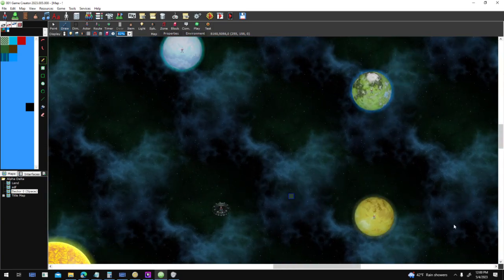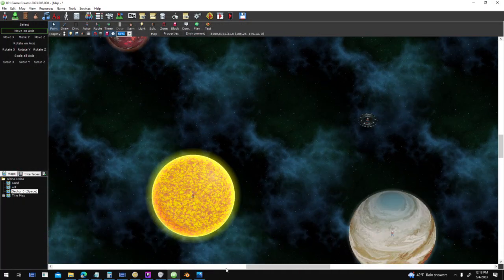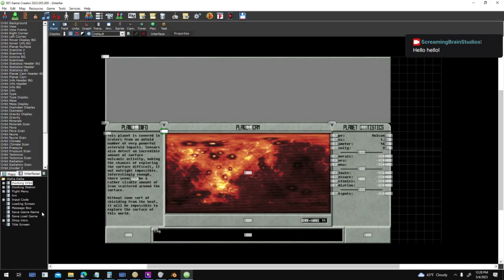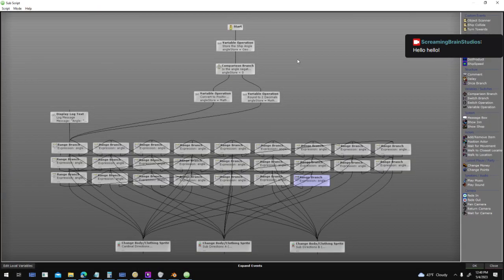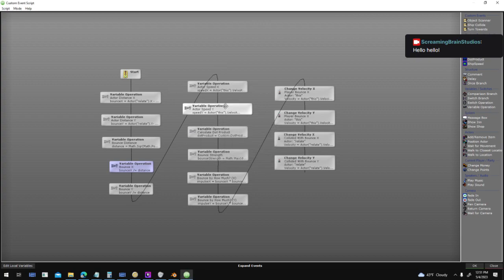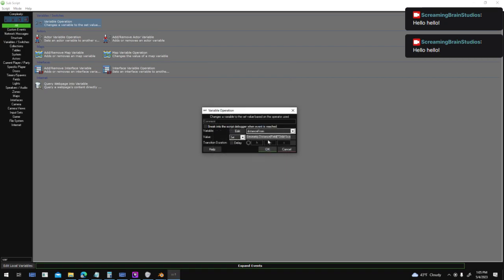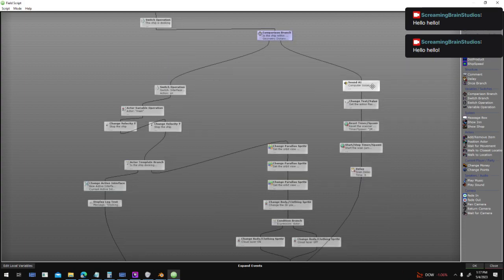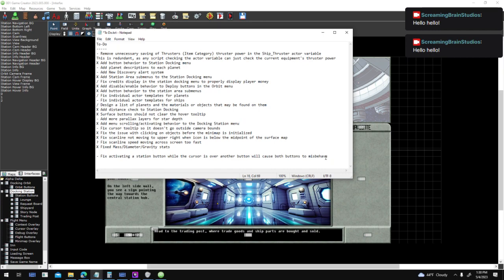Making a Space Game (Live Gamedev with 001 Game Creator) - Part 5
Some live game development with 001 Game Creator! Check out my semi-chaotic workflow as I try to build a space exploration game, while making all the graphics using abandoned software or free tools. In part 5 of this video series, I'm going to explain how to use Actor Templates, how I design the textures for my planet sprites, and I'll dive into a few of my more advanced scripts, like bouncy-collisions or 16-directional movement.

0:00 - Jumping Into Actor Templates
6:10 - Making Textures for Planets
30:20 - Importing a New Planet
36:56 - 16-Directional Movement
47:55 - Ship Collision and Bouncing
59:30 - Fixing the Planet Surface Scanner
1:14:30 - Messing with the Context Action Interface
1:30:33 - About Screaming Brain Studios and Free Software